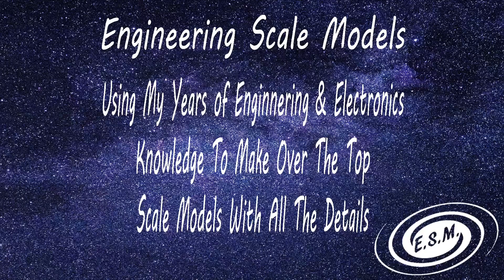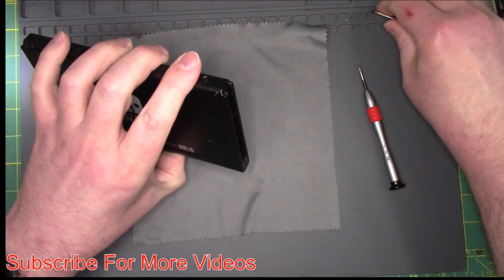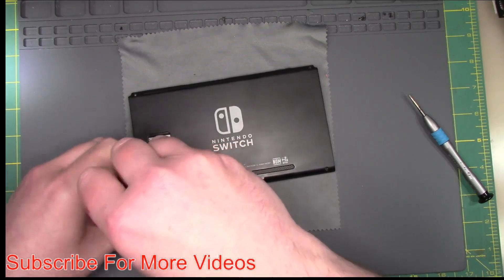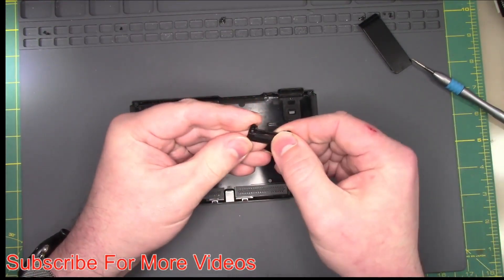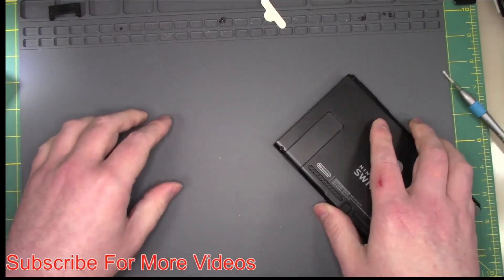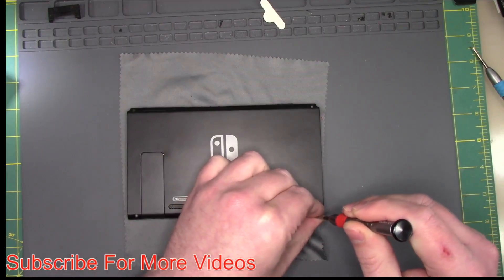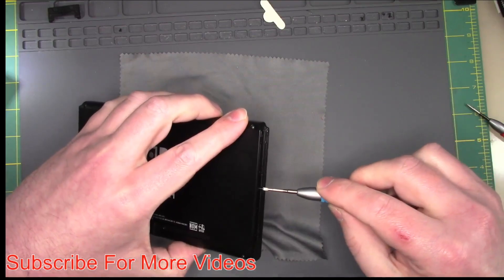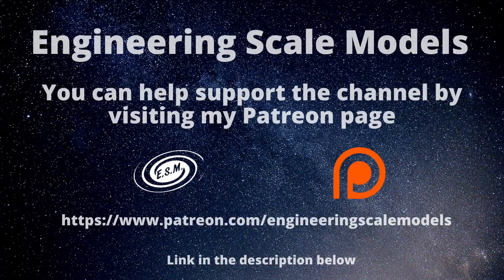Nintendo Switch KickStand Upgrade to a Metal Bracket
Hot Air Station
Soldering Iron
Power Supply
Siglent Meter
Siglent Oscilloscope
Siglent Function Generator
Siglent DC Electrornic Load

Welcome to Jason’s Electronics Repairs. I am Jason your host and, on this channel, I focus on repairing, teaching, and designing electronics. I cover Basic electronics all the way to advanced stuff including logic circuits. I also Repair many different types of electronic including many game consoles. I am currently working on gathering data on the Nintendo Switch to share with all of you. I will move on to other game consoles in the future. I have an engineering and electronics background in the design and the building of power systems. I am by far no expert, but my hopes are to teach you a few things or at least entertain you. I will make many mistakes and have many failures, but I hope to learn from them and allow you to learn from them too. My videos are raw mostly unedited, and I show all my mistake so that we can all learn from them. I also have a few other projects designing and build electronics systems for scale models. I use a wide range of Siglent test equipment and Hakko Soldering equipment. If you are already a subscriber thank you for your support.